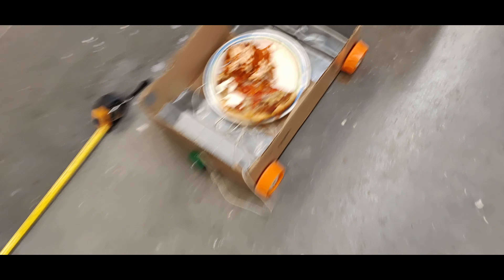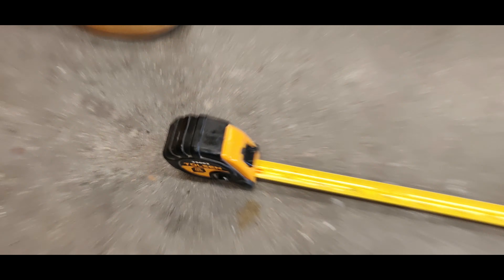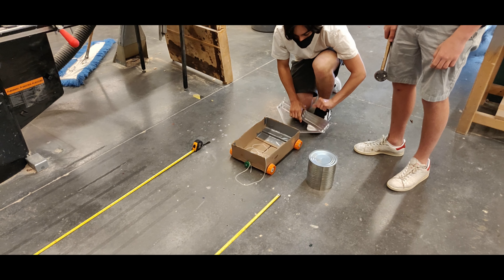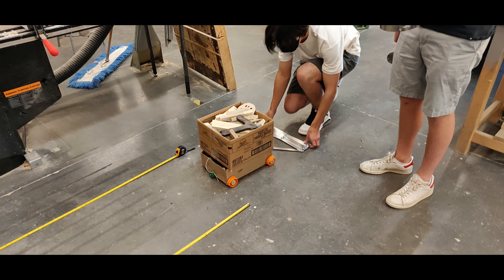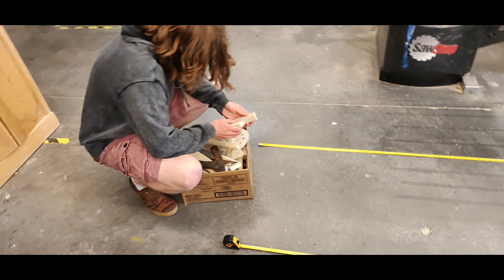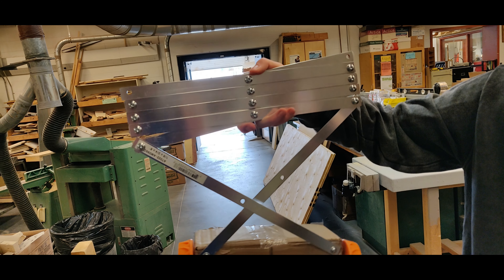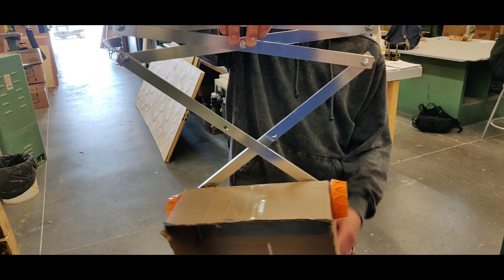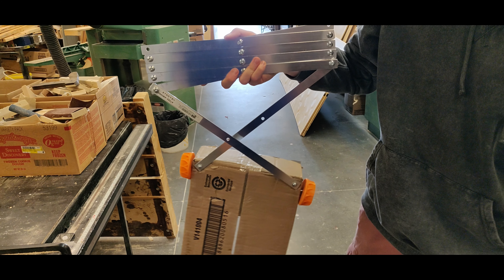Science Olympics Covid 19 Edition